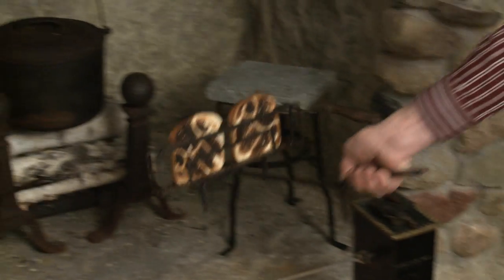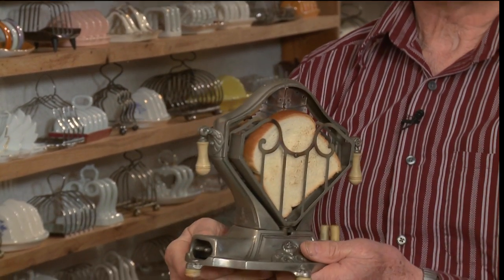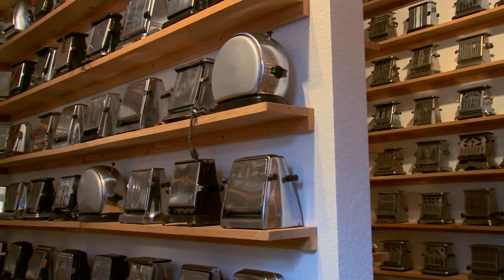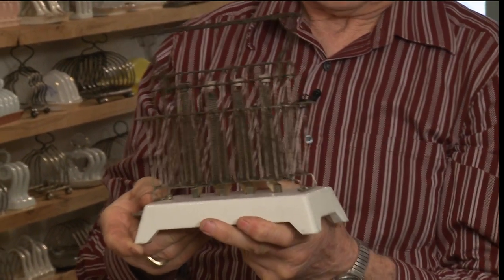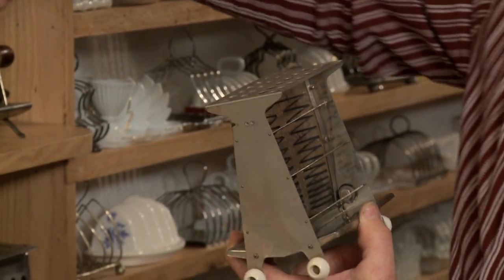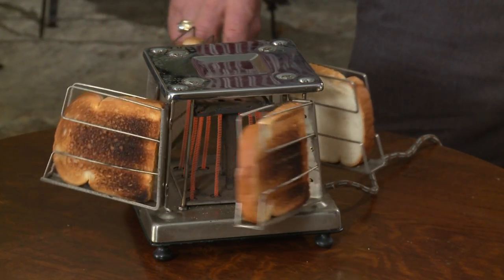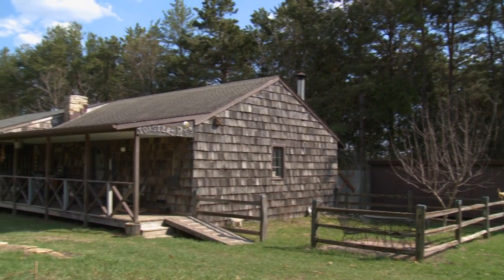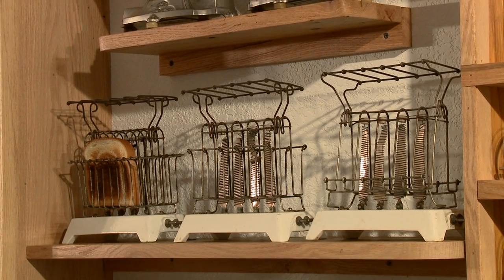The Toaster Museum on KSMQ's "Off 90" (Sponsored by the Minnesota Legacy Amendment)